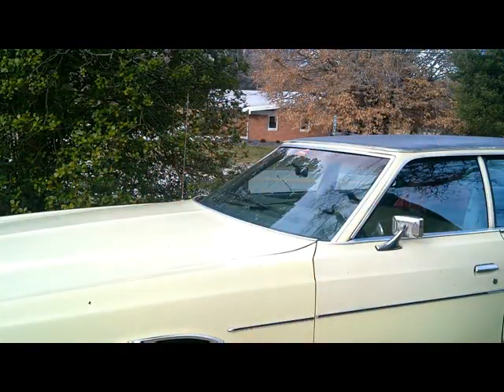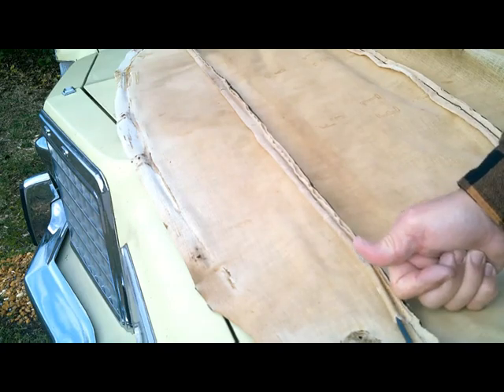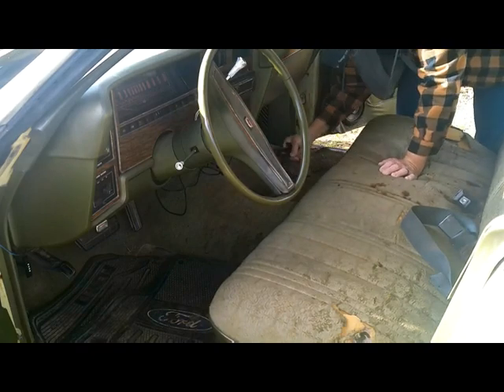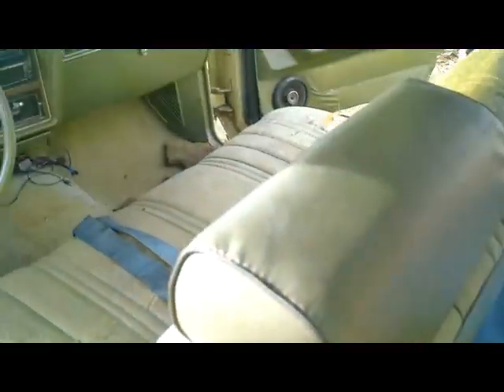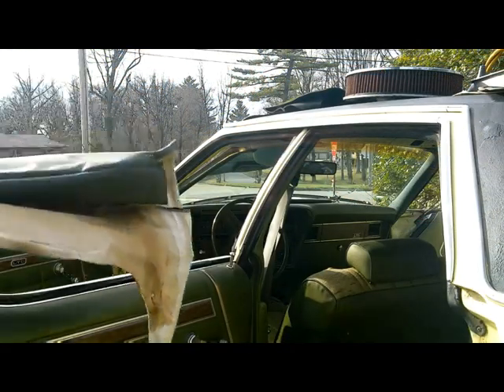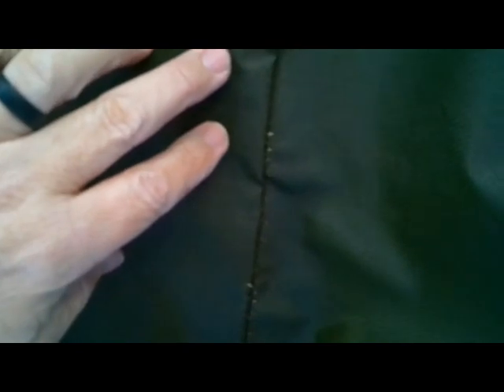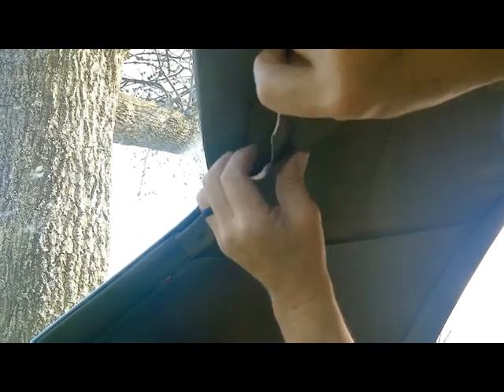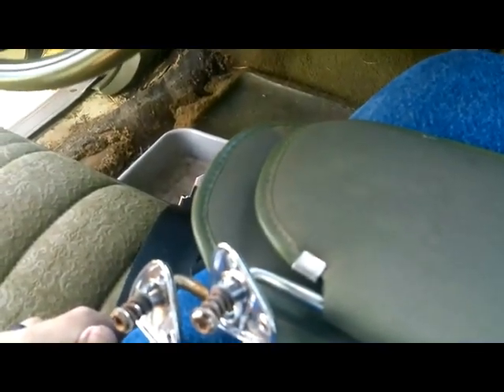How To Install A Headliner In A 1976 Ford LTD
"Makin' it just like brand used"
I found a new project to fix and take on Power Tour 2023 and to take to the 2023 No Name Nationals.
I took the 1979 Chrysler Cordoba 300 that I just sold to the nonamenationals 2022 in Sikeston, Missouri.
I am also finishing up work on a 1978 Dodge W-150 Power Wagon. "Makin' it just like brand used here baby"!
Are you ready? Have fun! Well - that's what I do here at this channel. I work on old trucks and cars. I work in the garden, which you can check out at RC Garden. I restore old homes, which is on Dubois County Flips. I  play with our dogs Gunnar and Tallulah.

You can purchase your stickers and T-Shirts today by sending and emil of a note to the address below.

I will send you one of my stickers to you if you send me one of yours.